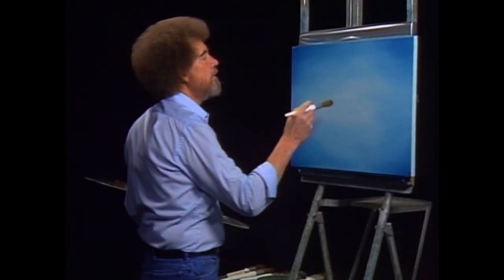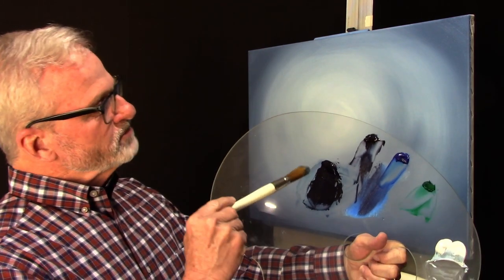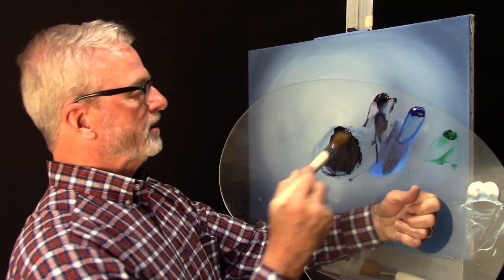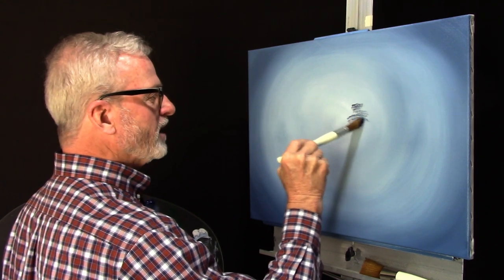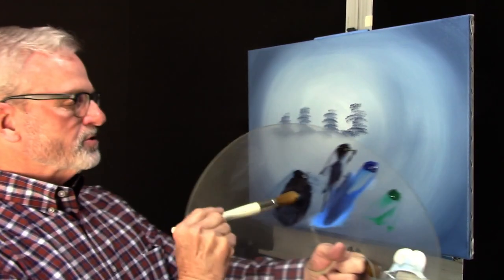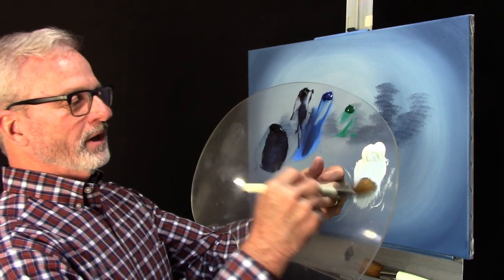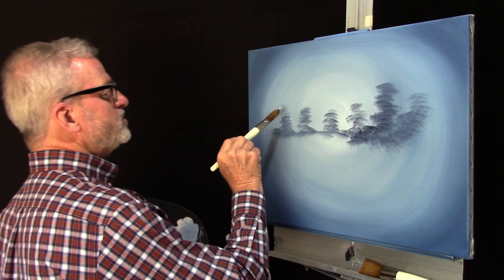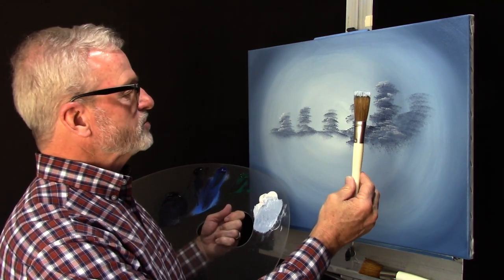Spotlight on: Bob Ross Halfsize Round Brush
Easily create realistic trees, bushes, and foliage with the Bob Ross Halfsize Round Brush! Paint along Doug Hallgren, a certified Bob Ross painting instructor, as he demonstrates helpful tips for making the most of the Bob Ross Halfsize Round Brush using Bob Ross’ famous wet-in-wet painting style.

Every Bob Ross Synthetic and Bristle Blend brush is made with a high-quality blend of synthetic bristles and natural hairs shaped according to Bob Ross’ precise specifications. The Halfsize Round Brush features a short handle crafted from sustainably-sourced birch wood and a protective nickel-plated brass ferrule.